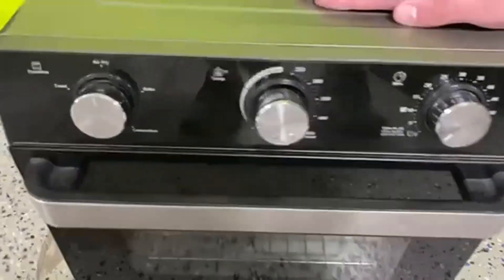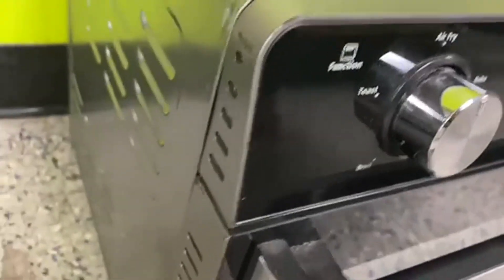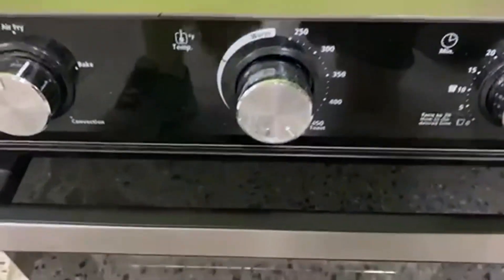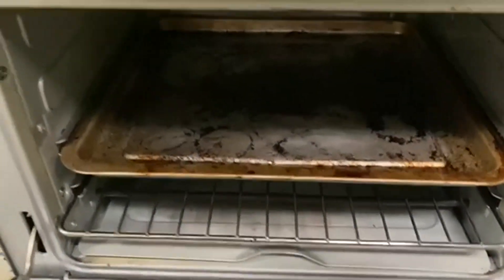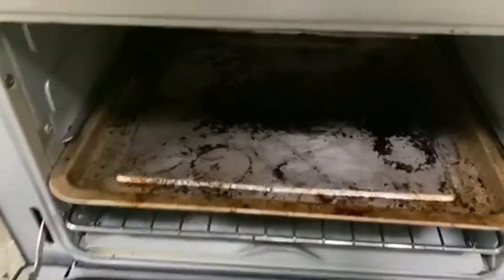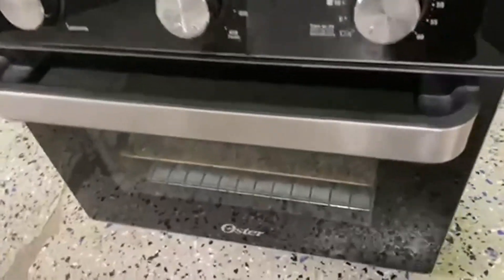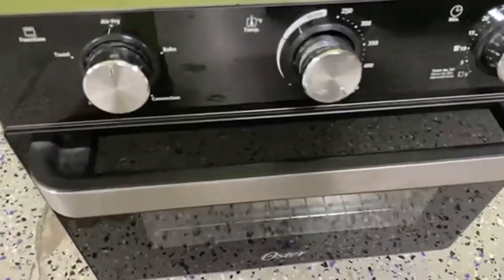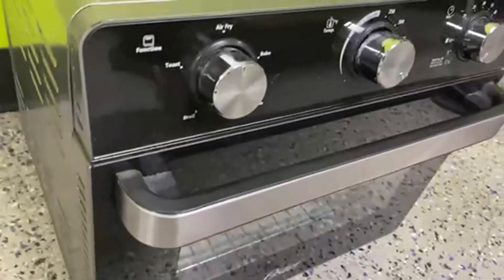Oster 31160846 Countertop Toaster Oven with Air Fryer Review